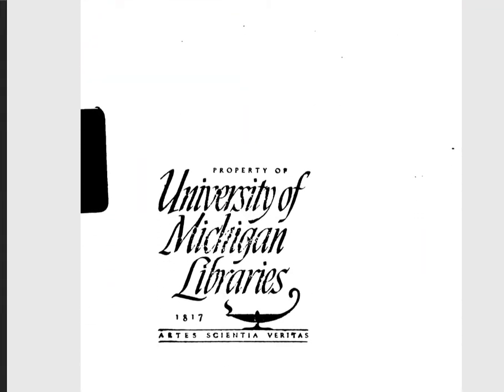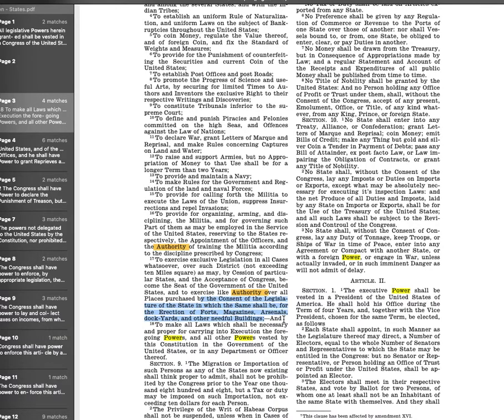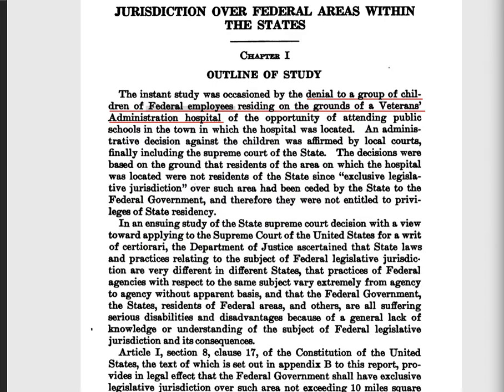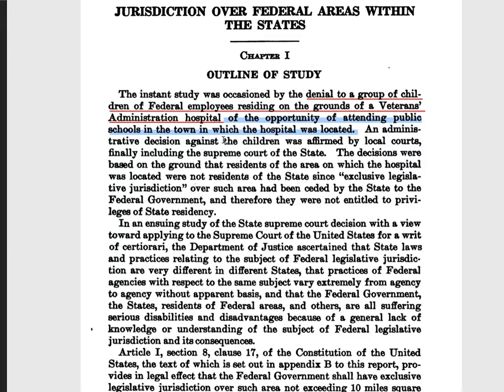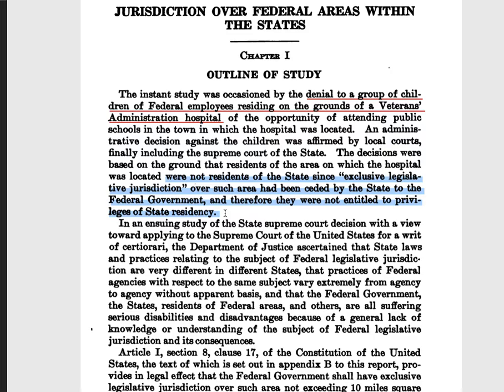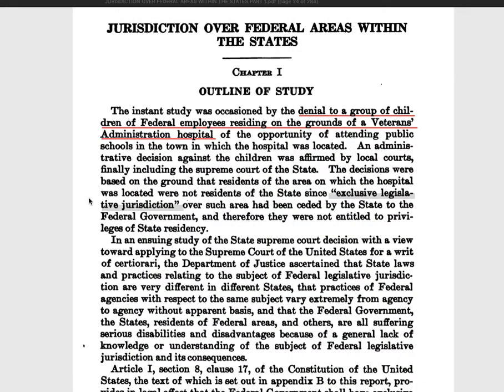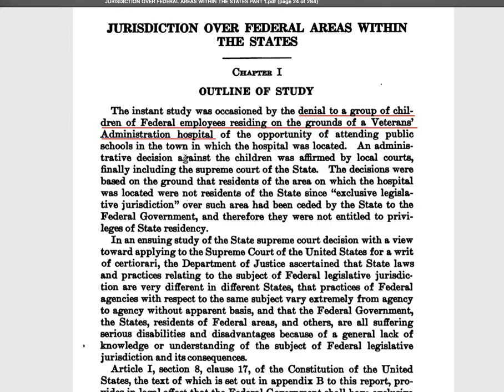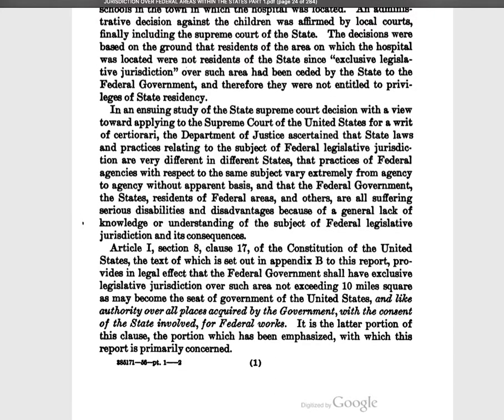1. Jurisdiction Over Federal Areas Within The States. Report 1.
You are not on federal lands.
You are not a federal citizens.
Federal citizens are citizens of the United States.
You are not required to do business with the corporations which use titles not made laws.

Constitution:
Office of The Law Revision Counsel.
Front Matter
Organic Laws
Constitution

Federal Report.
JURISDICTION OVER FEDERAL AREAS WITHIN THE STATES